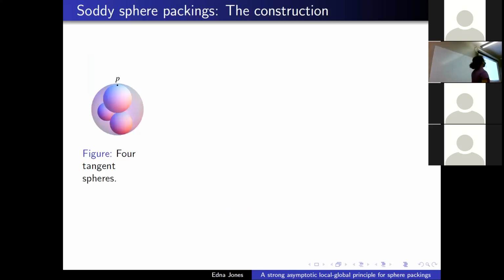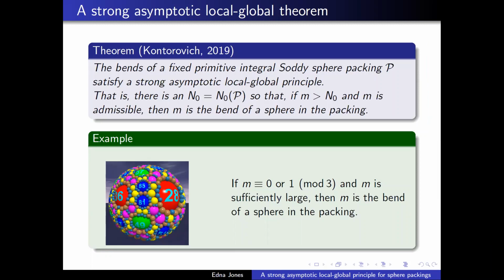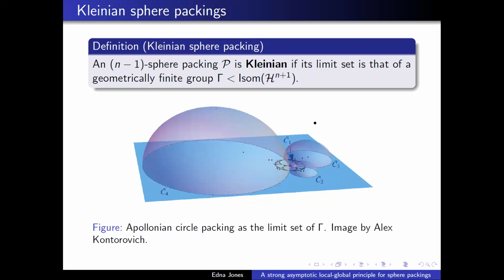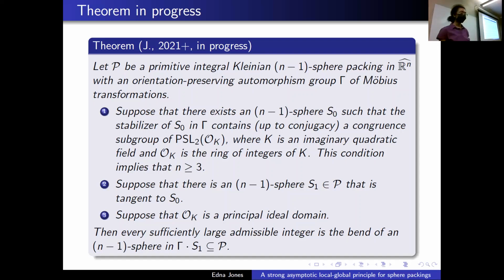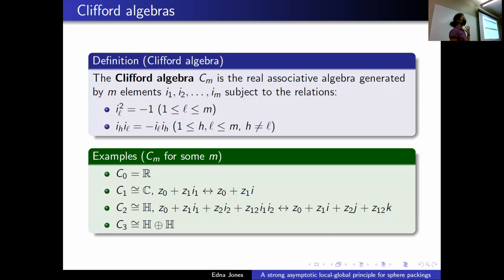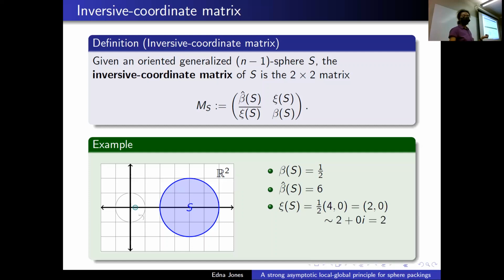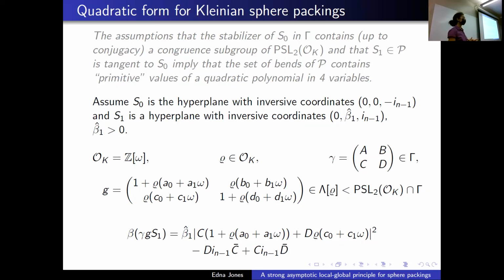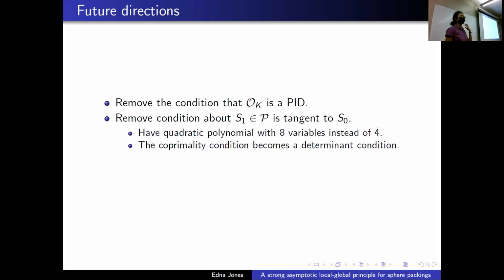Edna Jones' talk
LSU Algebra & Number Theory Seminar (11/16/2021)
Title: A strong asymptotic local-global principle for integral Kleinian sphere packings

Abstract:
We will discuss a strong asymptotic local-global principle for certain integral Kleinian sphere packings. Examples of Kleinian sphere packings include Apollonian circle packings and Soddy sphere packings. Sometimes each sphere in a Kleinian sphere packing has a bend (1/radius) that is an integer. When all the bends are integral, which integers appear as bends? For certain Kleinian sphere packings, we expect that every sufficiently large integer locally represented as a bend of the packing is a bend of the packing. We will discuss ongoing work towards proving this for certain Kleinian sphere packings. This work uses orientation-preserving isometries of (n+1)-dimensional hyperbolic space, quadratic polynomials, the circle method, spectral theory, and expander graphs.